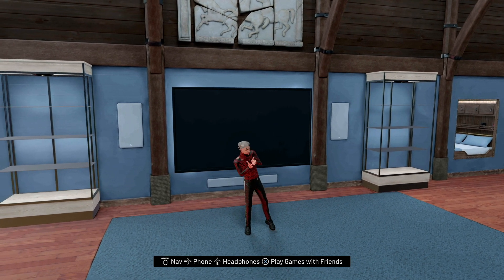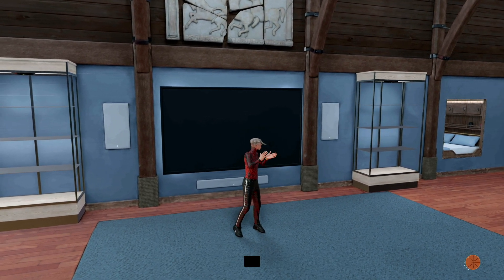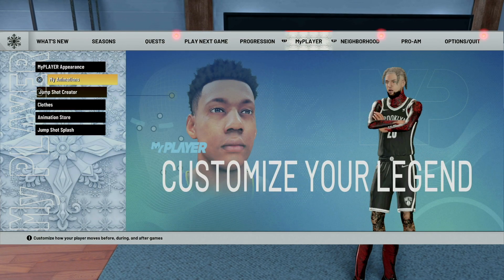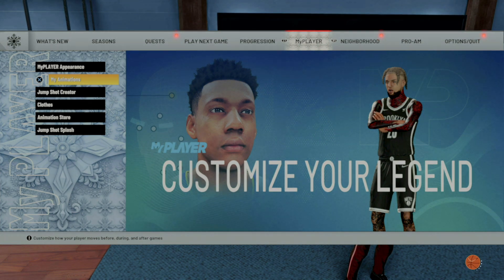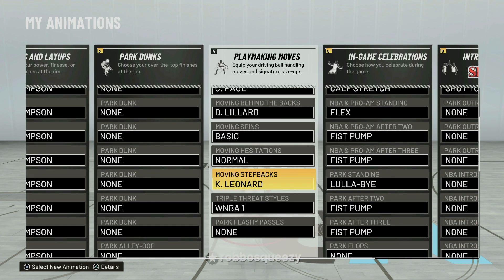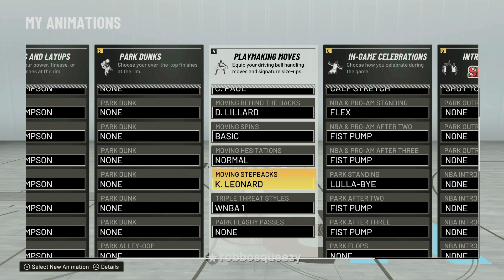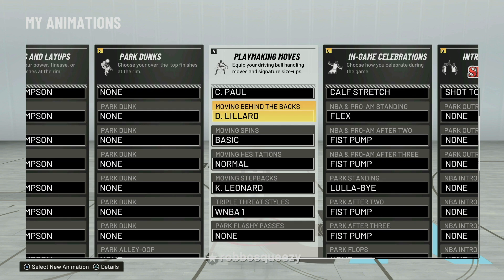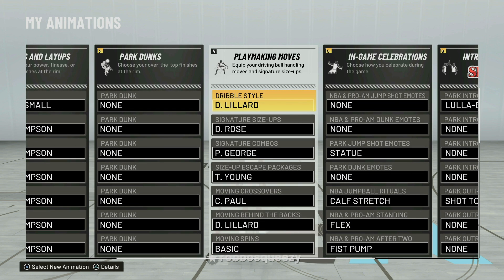* NEW* FASTEST WAY TO QUICKSTOP/PEAKABOO ON NBA 2K22 / Sigs That Allow You To Quickstop Whenever!!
I Give Ya'll The Fastest Animation That Allows You to Peakaboo/Quickstop Whenever you are open/ The Easiest And Fastest Way To Stop And Shoot